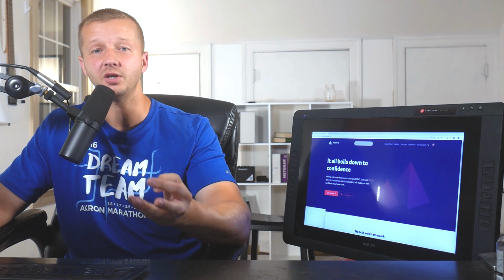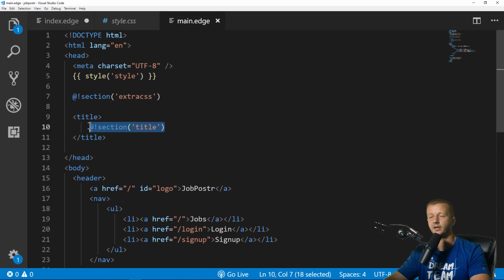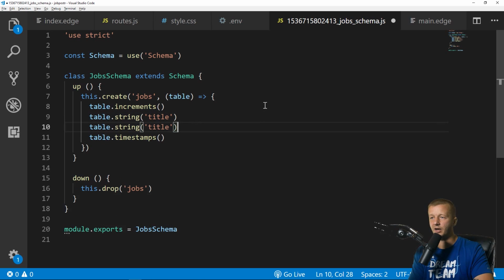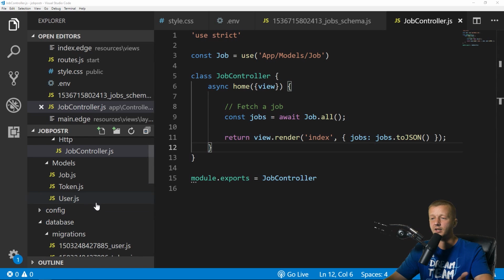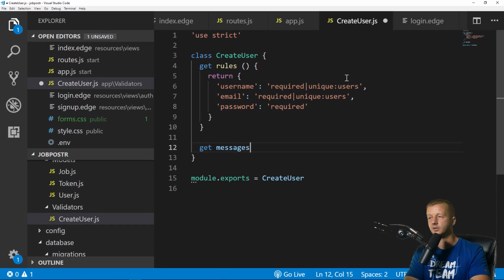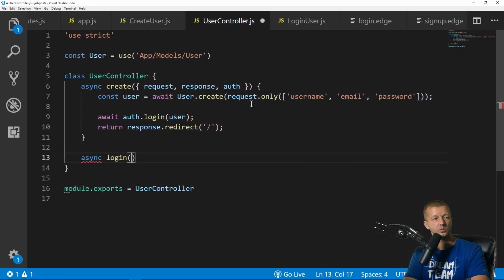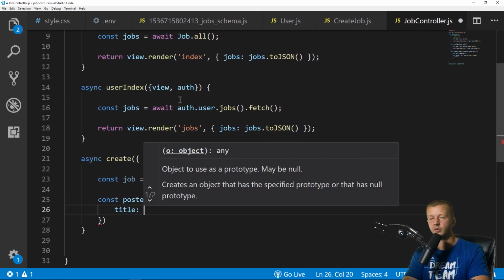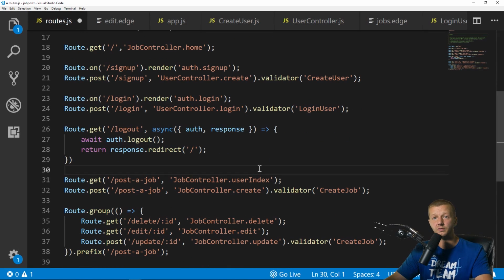AdonisJS 4.1 Crash Course for Beginners - Learn by Example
Today's Question: How much experience do you have with backend?

In this lengthy little crash course, we're going to create a job posting app (really, it's just a different take on the traditional CRUD todo app for learning!), and in doing so, you're going to learn about the core fundamentals behind Adonis.

AdonisJS is an MVC node.js framework, which is heavily inspired by Laravel. If you've used Laravel, the transition to Adonis will be a piece of cake, and vice versa.

In the near future, we are going to take a look at integrating the Adonis backend with frontend frameworks such as Vue.